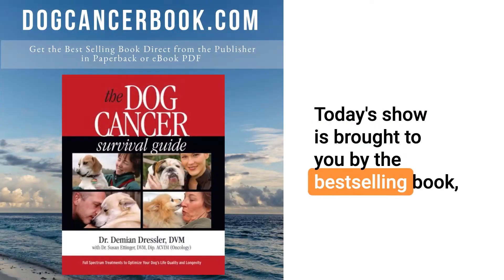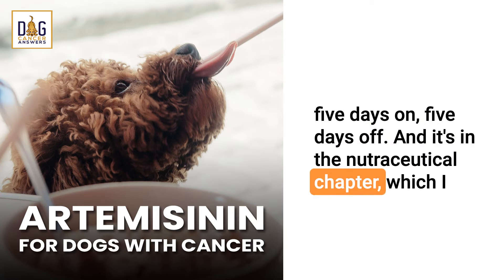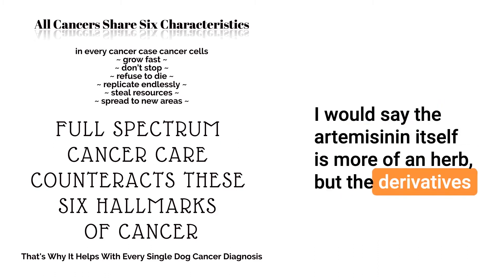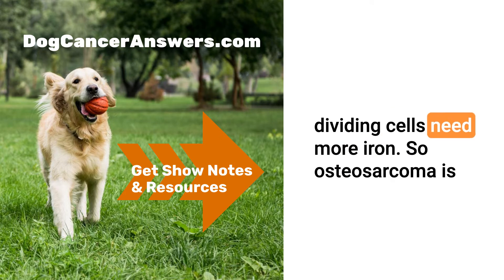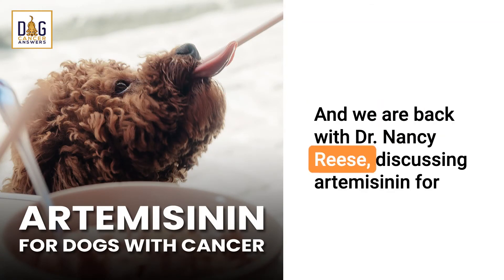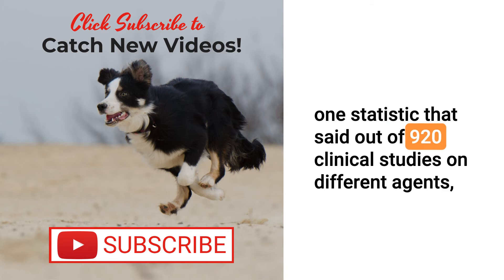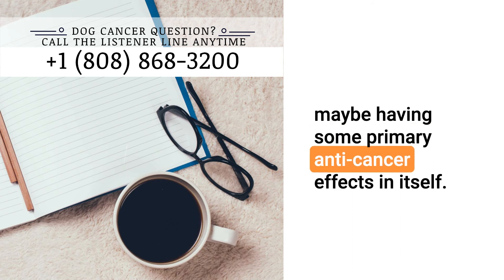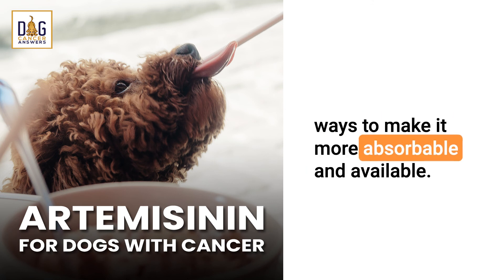Artemisinin for Dogs with Cancer | Dr. Nancy Reese Deep Dive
Artemisinin started out as an anti-malarial drug, but it has some anti-cancer effects as well, especially for the vicious osteosarcoma.

In this week’s episode Dr. Nancy discusses the herb artemisinin: what it is, what it has been able to do in the lab, and how to discuss adding it to your dog’s treatment plan with your vet. Artemisinin has shown promise in studies as an adjunctive treatment for a variety of cancers, including bone cancer. It targets several of the hallmarks of cancer, has potential to help destroy cancer cells, and may also make cells more sensitive to chemotherapy. There is still work to be done on dosing, as artemisinin has a short half-life which can make it challenging to deliver the compound to the actual cancer cells, but we are learning more about how to give it to get the best results while minimizing side effects. Artemisinin is not a good fit for dogs who are undergoing radiation therapy or have a seizure disorder, but otherwise it is very safe.

Links Mentioned in Today’s Show:

The Dog Cancer Survival Guide: Full Spectrum Treatments to Optimize Your Dog’s Life Quality and Longevity by Dr. Demian Dressler and Dr. Susan Ettinger